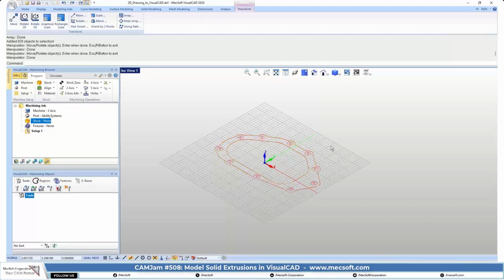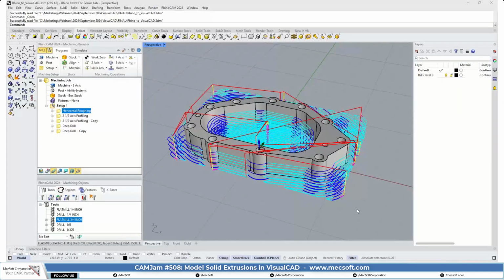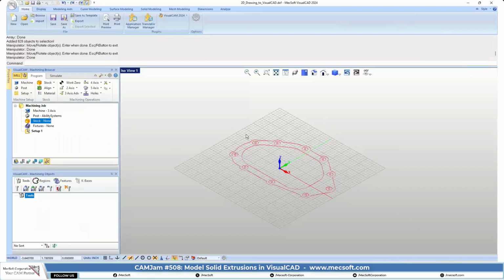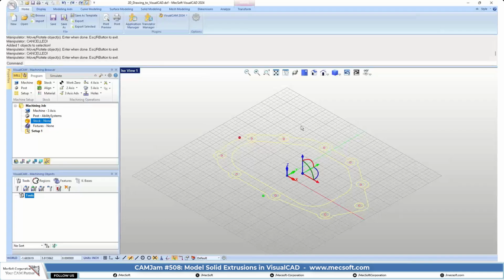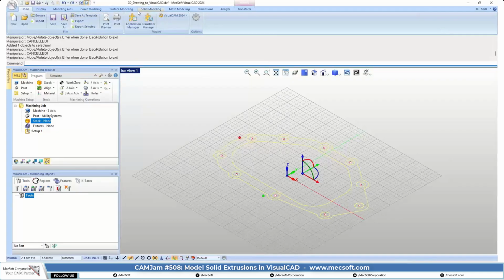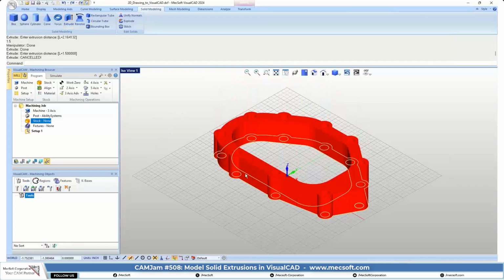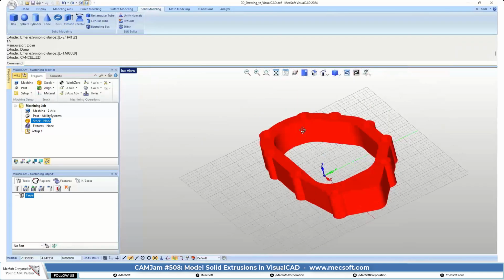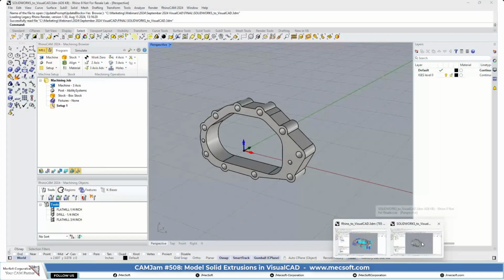How to Model Solid Extrusions in VisualCAD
Watch this video to learn about the Solid Modeling menu and how to extrude 2D drawings into 3D Solid models in VisualCAD and VisualCAD/CAM.

Topics:
2D Drawings in VisualCAD
The Solid Modeling menu in VisualCAD
Extruding 2D curves into 3D solids in VisualCAD
Much more...